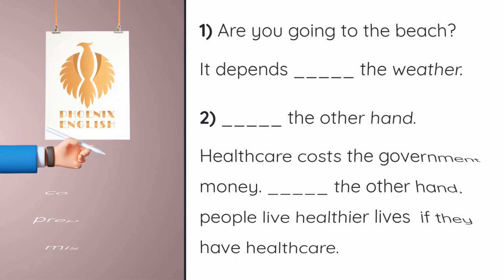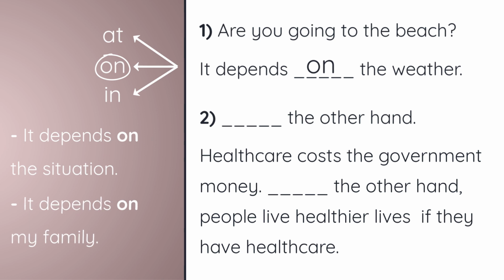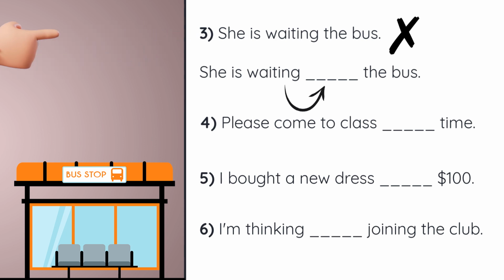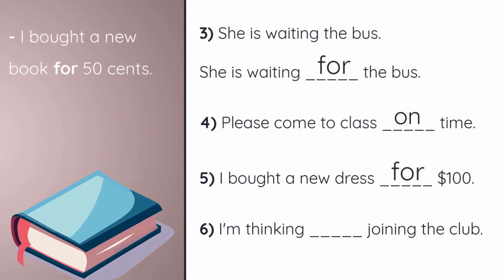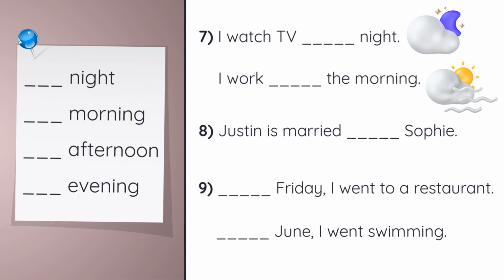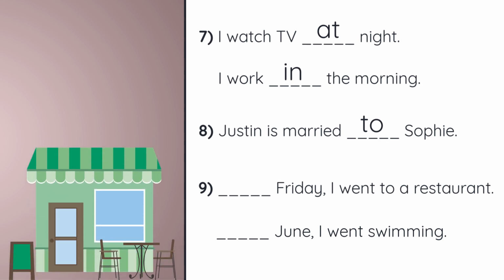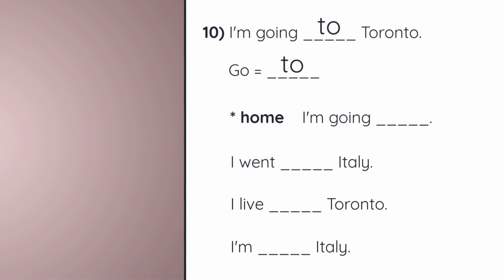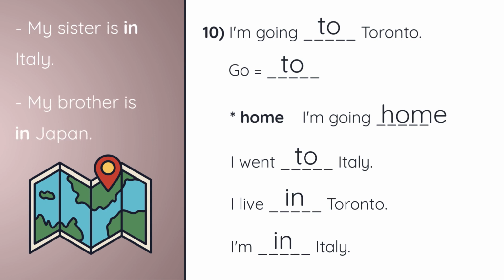Fix Your Preposition Mistakes in English | Common Mistakes 80% Of Basic Learners Make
Certainly! Verbs and prepositions are an important aspect of English grammar, and understanding their relationship is crucial for making exact and meaningful sentences. In this video, we talk about verbs and prepositions, exploring their usage and common patterns.

How many times have you made a mistake with "in", "at", or "on"? These small words are called prepositions. Prepositions are one of the most difficult parts of English for many learners. There are many prepositions in English: in, at, on, up, down, with, to, towards, about, and more. In this class, I will teach you some of the most common preposition mistakes and how to avoid them.

Learn to fix even more common errors with these lessons!

"Unlock Your English Potential with Phoenix English!"

in this video:

0:00  Introduction
1:00  It depends __
2:08  __ the other hand
3:14  Waiting __
4:27  __ time
4:57  Bought/sold __ (price)
5:52  Thinking __
6:47  __ (time of day)
8:21  Married __
9:16  __ (date)
10:54  __ (city/country)

phoenix english
phoenixenglish
verb preposition
preposition mistake
common mistake
english grammar
basic english
vocabulary
english idiom
english video